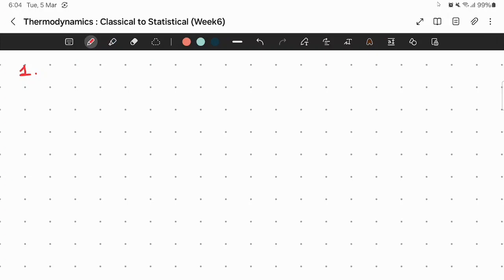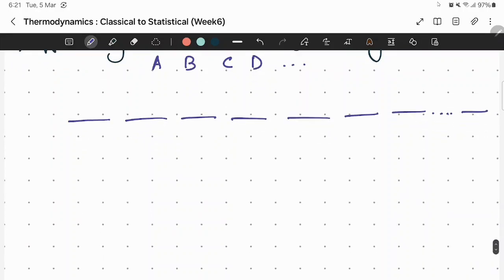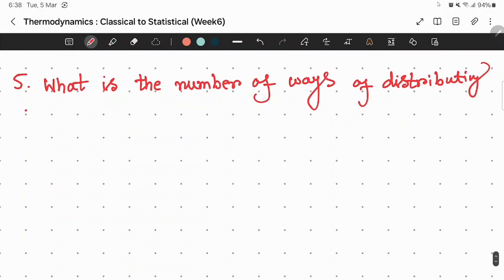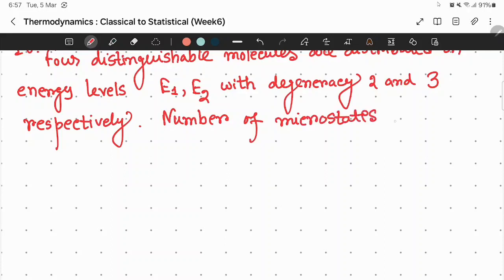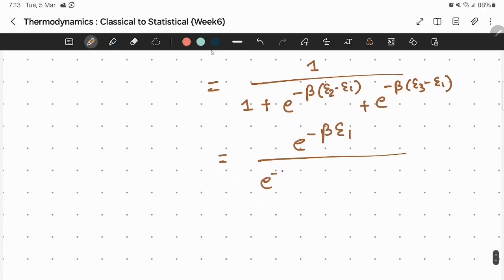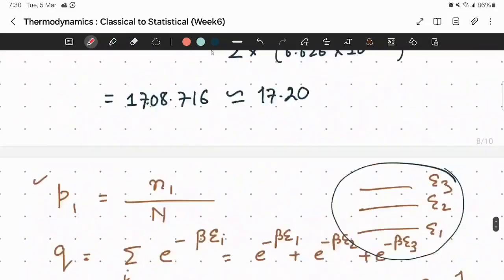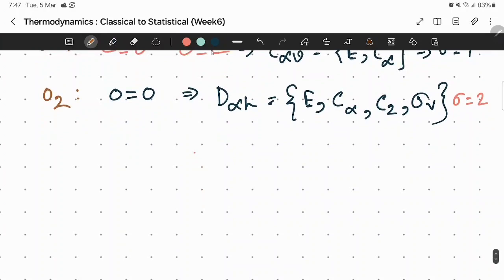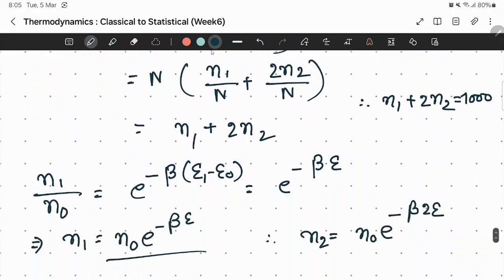NPTEL TA || Thermodynamics : Classical to Statistical || Week 6 || By Shuvadip Ghosh